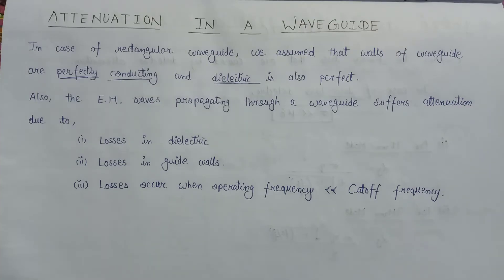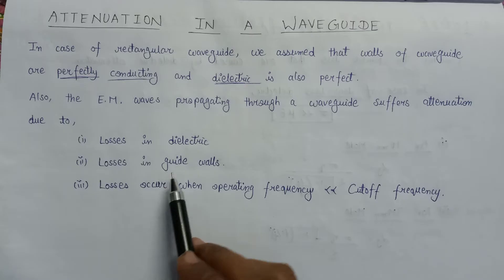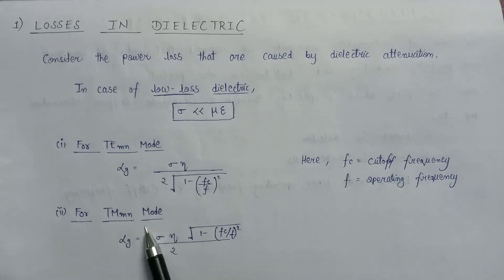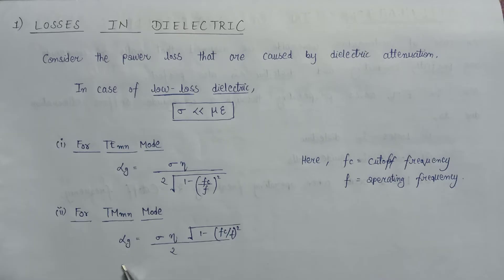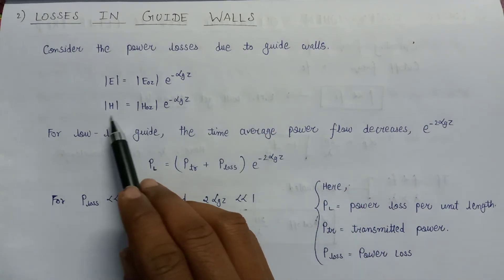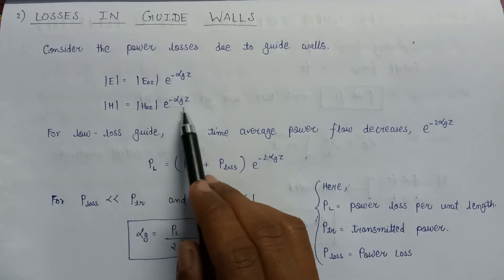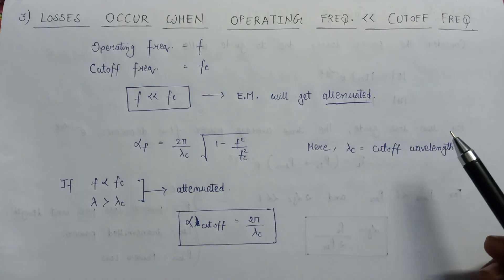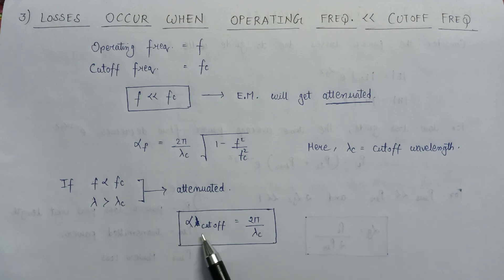Attenuation in Waveguide | Attenuation constant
Attenuation in Waveguide | Waveguide Attenuation | Attenuation constant

RTU Wallah channel covers subjects specifically designed for Rajasthan Technical University . Here, this video is a part of Waveguide in Electromagnetic Theory.